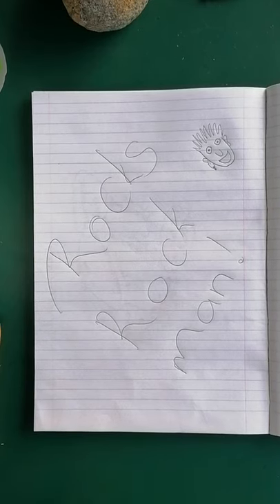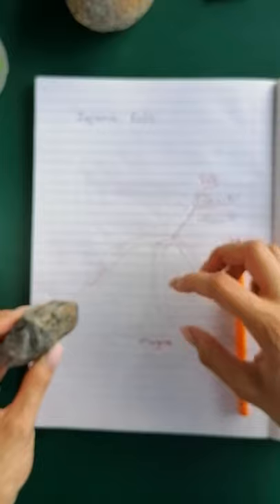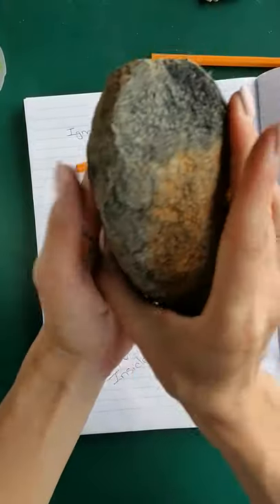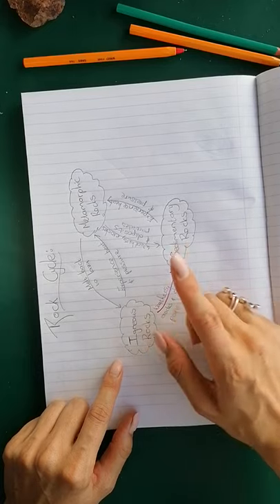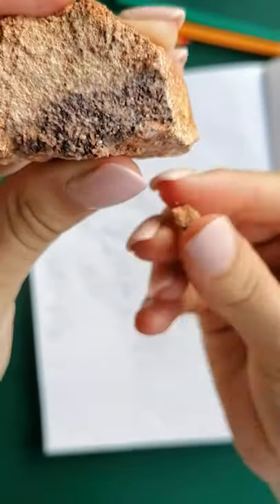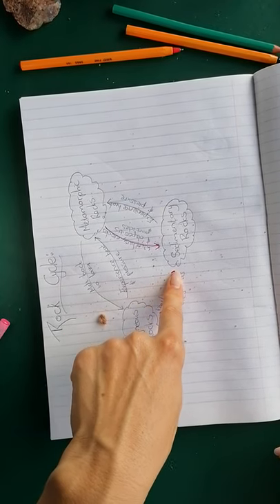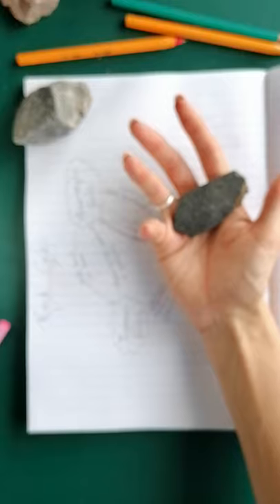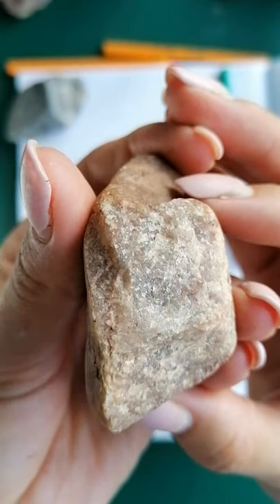3 Rock Types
Description of the three different rock types with examples of each.

The purpose of this video is to just simply highlight the different rock types and give some examples of each.
It is an introductory video aimed at Gr 9 and 10 geography learners.